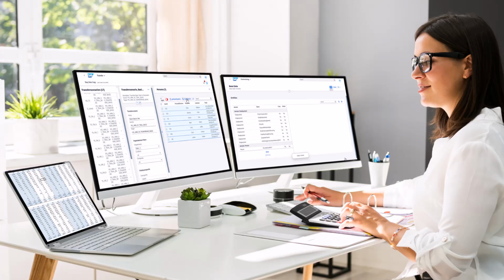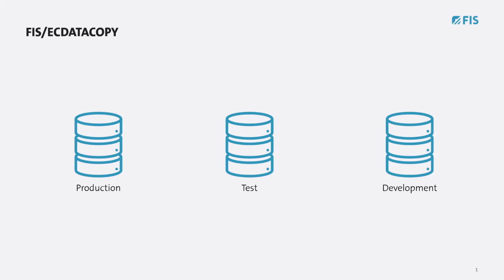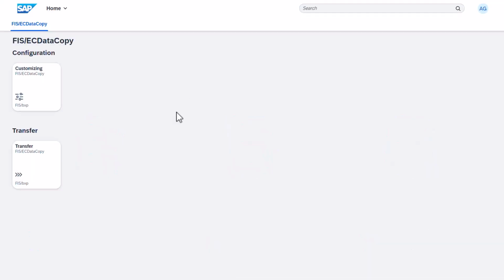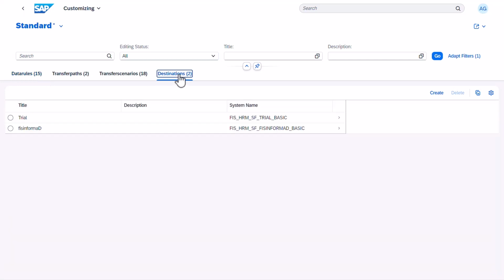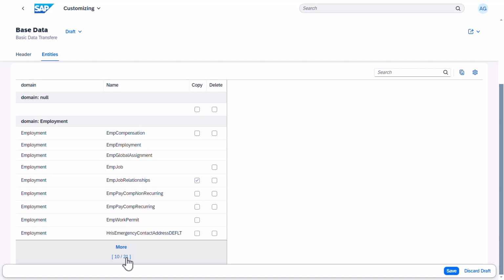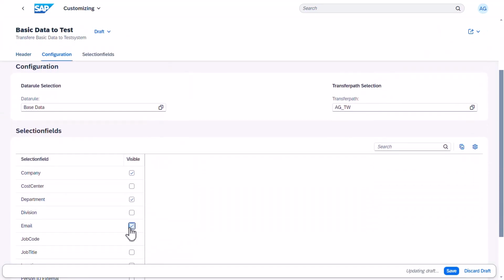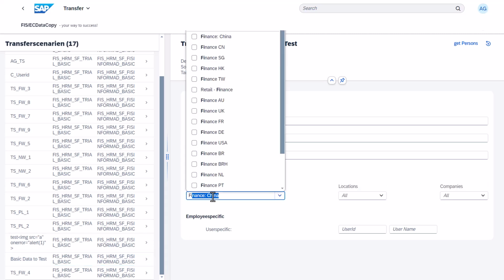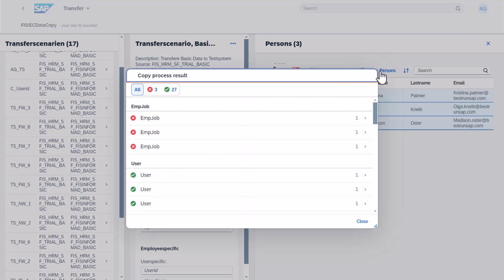FIS/ECDataCopy - Provide data in SAP Success Factors Employee central with minimal effort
FIS/ECDataCopy, an extension of the standard product SAP SF, offers the ability to securely copy data into SAP SuccessFactors through process automation: selected data or entire data sets are transferred to a test or development system.

FIS/ECDataCopy is an extension of the standard SAP SuccessFactors product that allows you to quickly, securely, and easily transfer HR data from SAP SuccessFactors Employee Central production systems to upstream test or development systems. This smart SaaS solution eliminates the tedious manual creation of test data, which is highly time-consuming and prone to errors. By transferring realistic, company-specific test datasets instead of random snapshots, your HR department can ensure correct mapping and error-free deployment of HR processes during system changes and legal updates. Because the application is designed with intuitive, preconfigured transfer scenarios, HR employees can perform data transfers independently without having to wait for technical IT experts.

Your Benefits with FIS/ECDataCopy

• Error-free data transfer
Reduced susceptibility to errors during data transfer due to the elimination of manual tasks

• Rapid data provision
Time savings in data provision in test and legacy systems

• Reduced resource requirements
Elimination of manual data entry reduces the burden on HR and IT

• Reliable test results
Reduced susceptibility to errors due to the use of realistic test data

• Independence from IT
Test data can also be generated by HR employees

• Short implementation time
Rapid availability of the system extension in the SaaS model

Chapter:
00:08 How does FIS/ECDataCopy facilitate data transfer in SAP SuccessFactors Employee Central?
00:32 What challenges of manual data creation in upstream systems does the solution solve?
01:08 Why can HR departments use this application without waiting for IT experts?
01:22 What are the two core applications that make up the FIS/ECDataCopy solution?
01:37 How are destinations and transfer routes configured in the customizing app?
01:58 How do data rules protect personal data and ensure only relevant fields are transferred?
02:22 What steps are involved in defining a specific transfer scenario?
02:43 How does the transfer app allow users to select and filter target data records?
03:01 How is a cross-country transfer scenario triggered and executed with a single click?
03:21 How does the final transfer overview help identify successful and failed data components?
03:38 What are the key benefits of automated data copying for mapping HR processes error-free?

Are you interested in FIS/ECDataCopy or do you want to simplify copying your Employee Central data in SuccessFactors? Get in touch now without obligation and request your personal consultation from our SAP experts